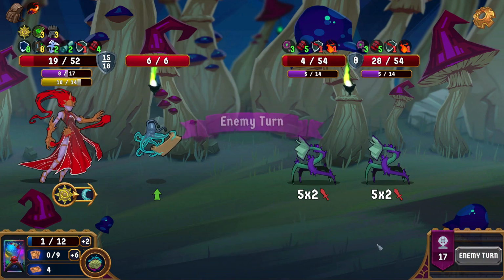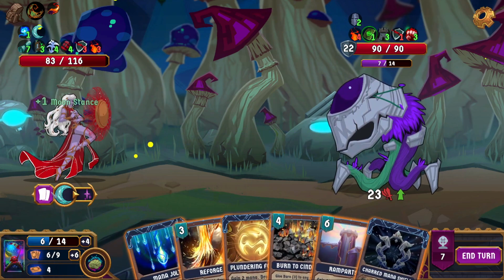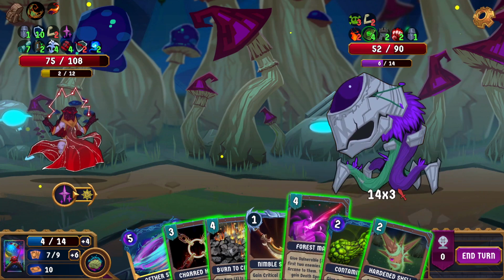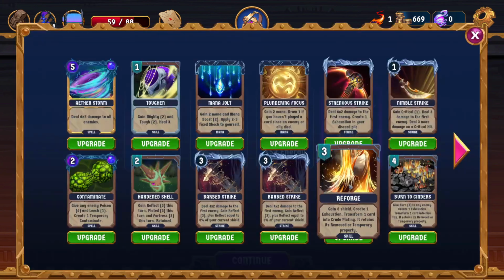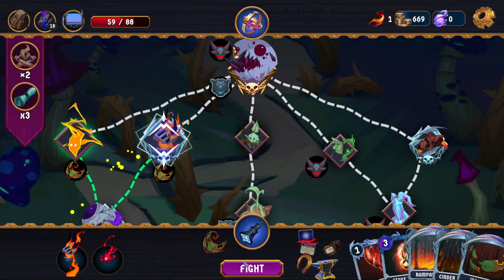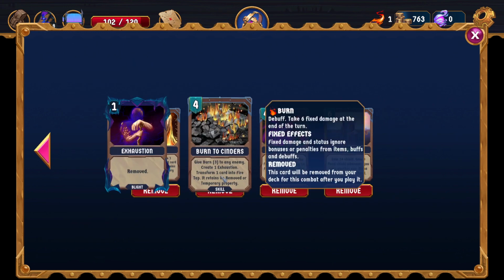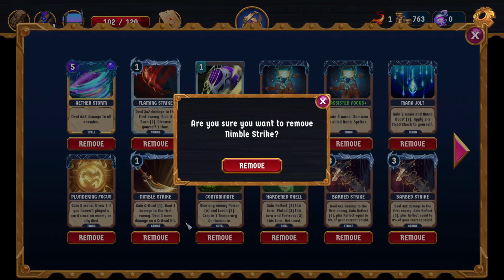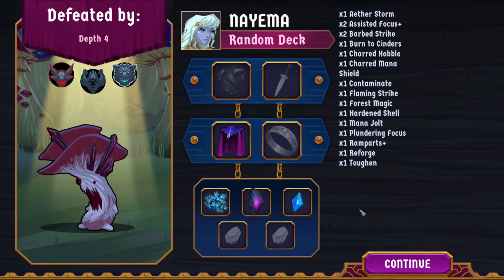Breach Wanderers Stream - Random Decklist Challenge Addendum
This is a follow-up to the stream I did earlier today.